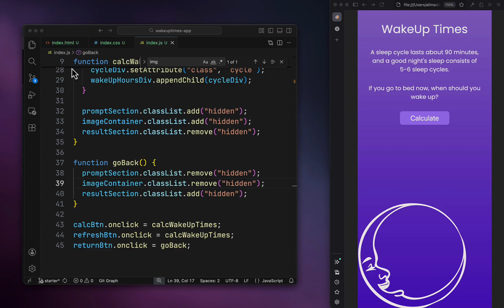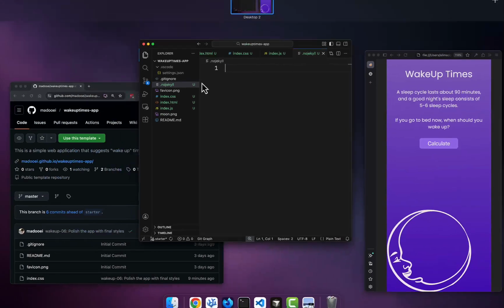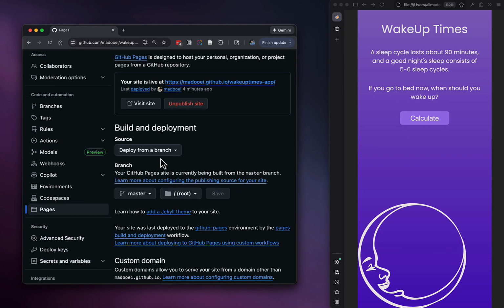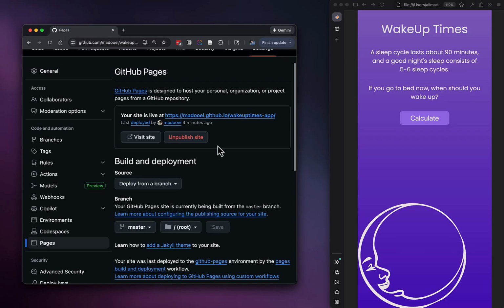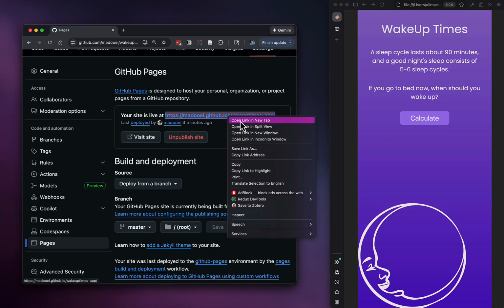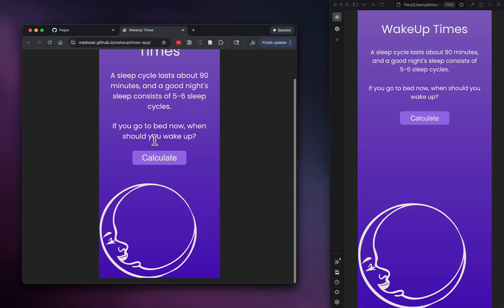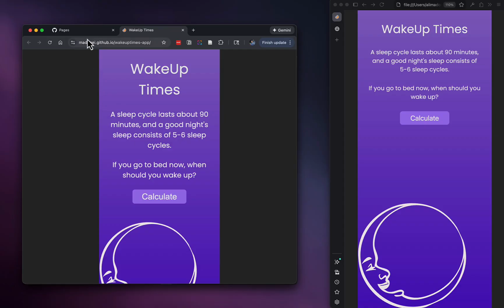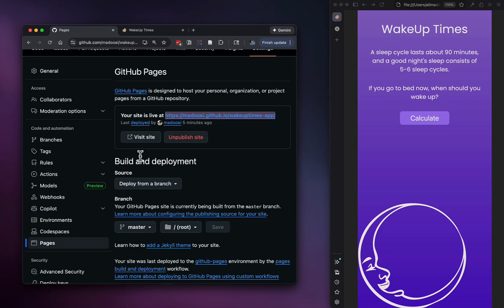Deploying to GitHub Pages - WakeUp Times App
In this video, we'll put our app on the internet. GitHub Pages can host static websites directly from your repository. It's free and easy to set up.

WakeUp Times App